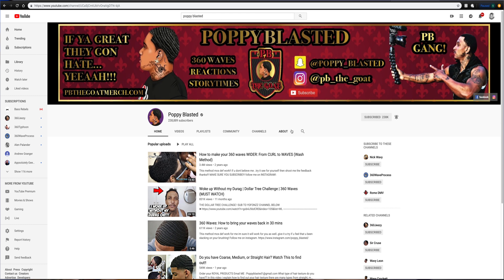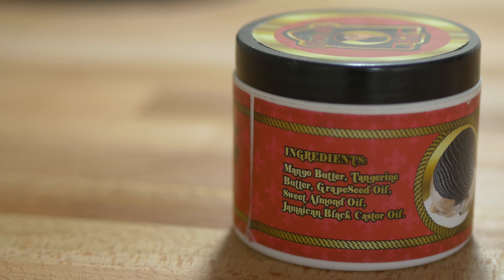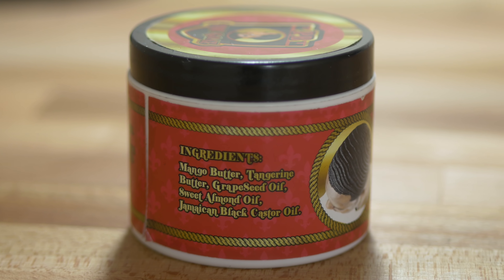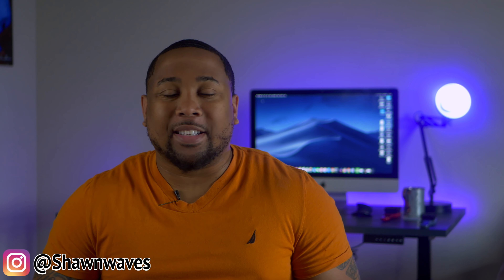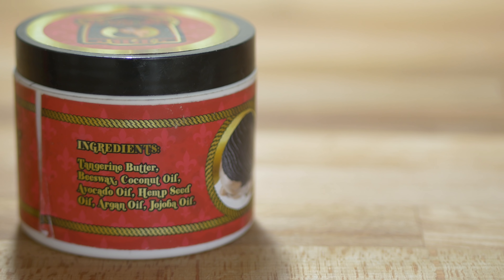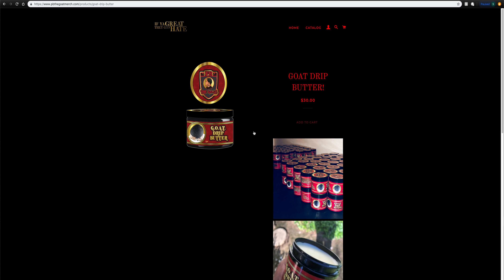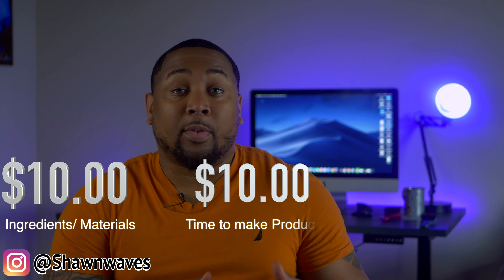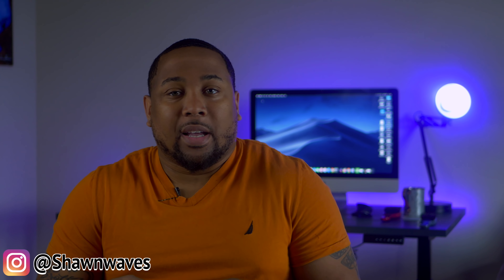Goat Drip Hair Care Products...Honest Review..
In this video I will be telling you how I feel about Goat Drip Hair Care Products.

Camera Gear I use:

Rode Video Mic:

Panasonic 12-35 Lens

Manfrotto Tripod

Sony A7s ii:

Metabones Speed Booster: